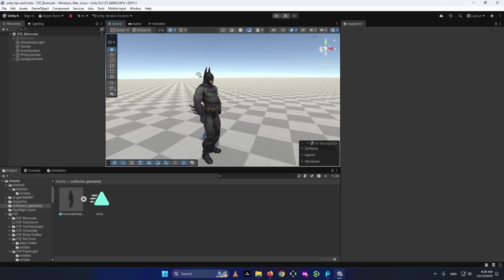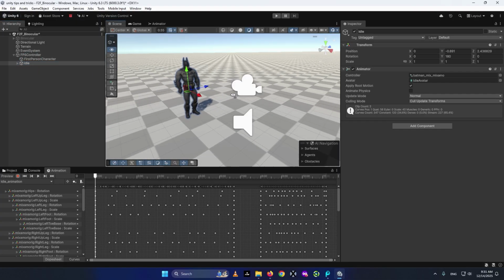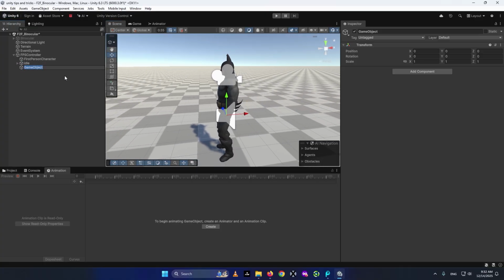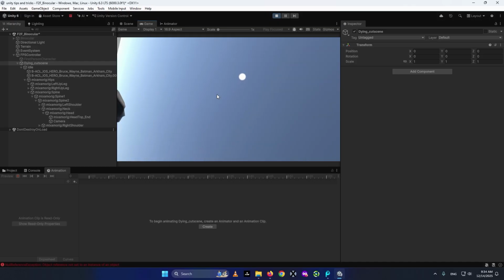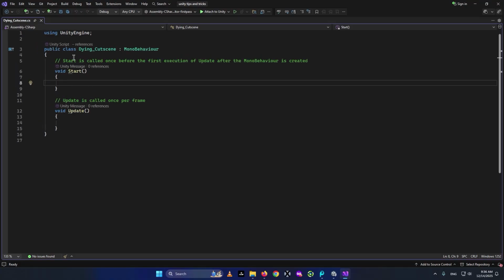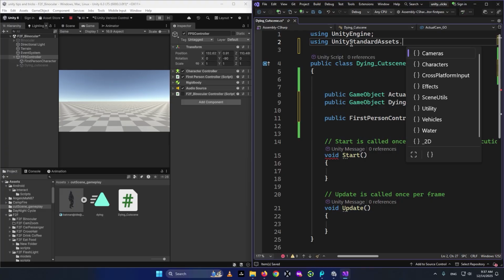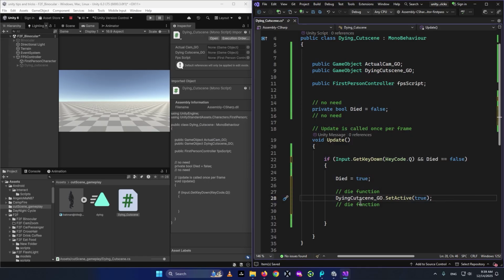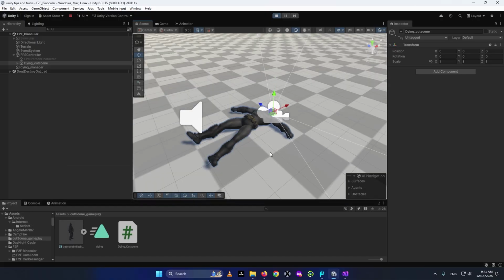How to Make a Cinematic Death Cutscene in Unity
Make a cinematic dying cutscene in Unity: when the player hits 0 HP we deactivate the main camera and trigger the dying animation (using a Batman model as a reference). Perfect for Unity devs learning to connect health, camera control, and Animator-driven cutscenes.

Helpful for:
Unity beginners, intermediate devs building player health systems, cinematic events, or death animations. Works with Animator setups and common camera rigs.

Call to action :
Got a question or want to tell me anything ?

Chapters:
00:00 — Intro
00:24 — Setup dying cutscene with the model
05:25 — Make dying system in the scripts
08:48 — What we created (review & playback)
09:05 — Outro